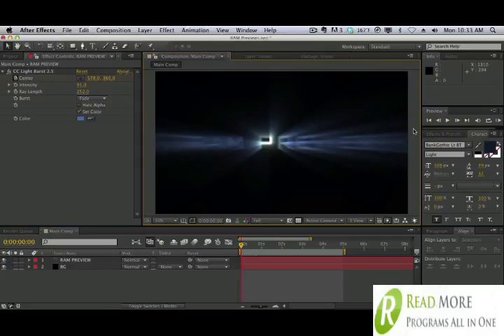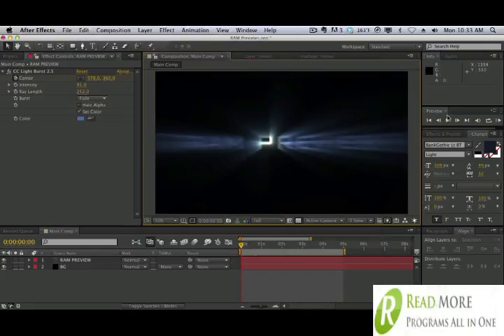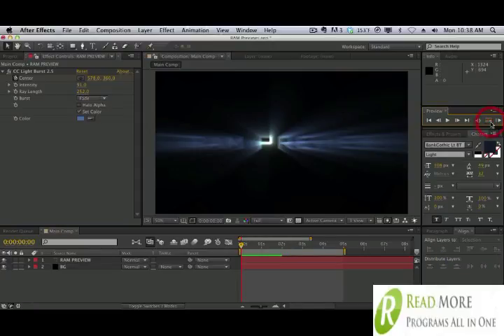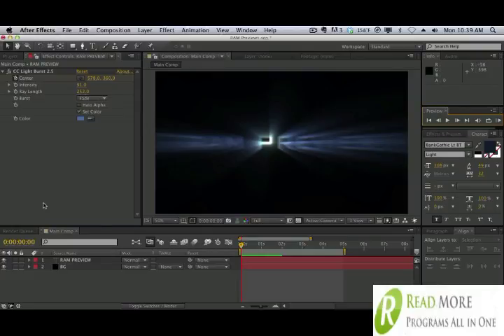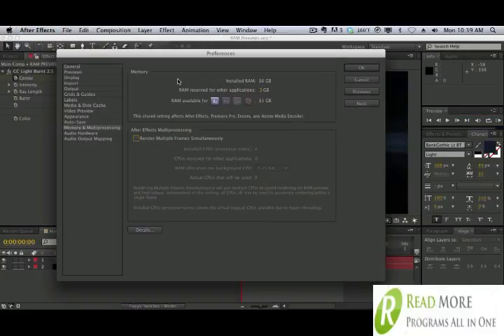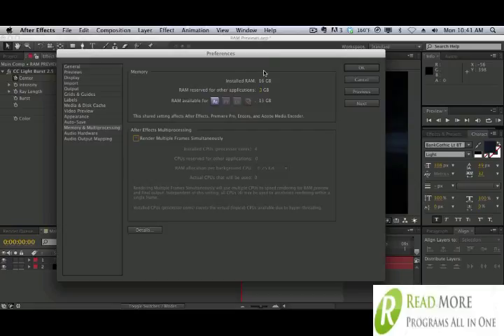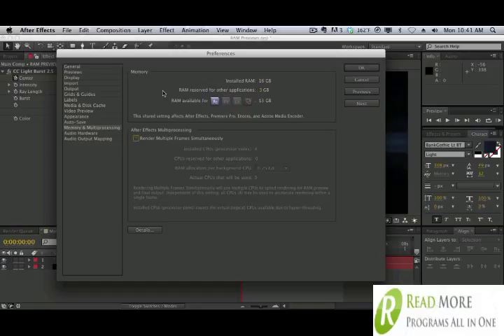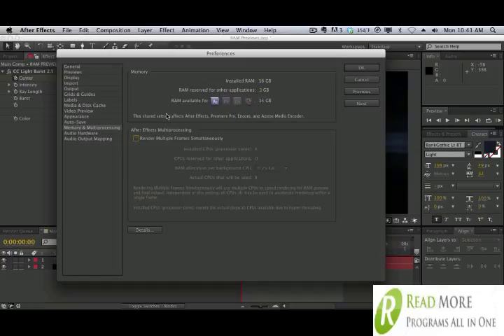09 RAM Previews